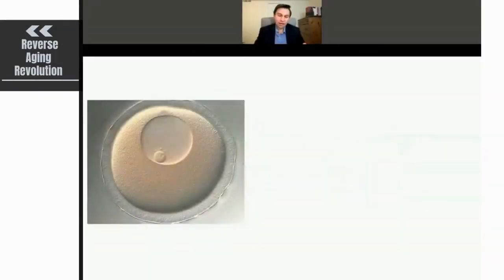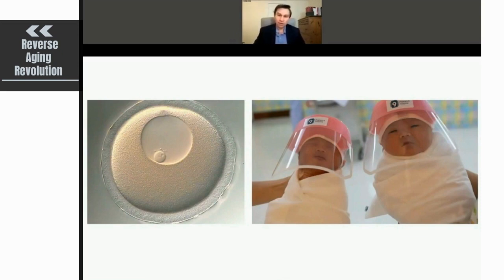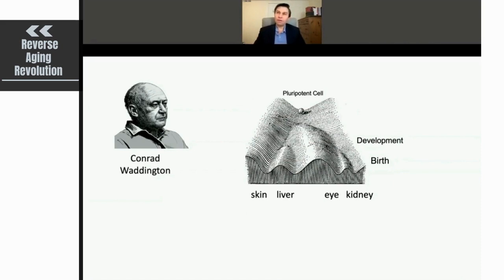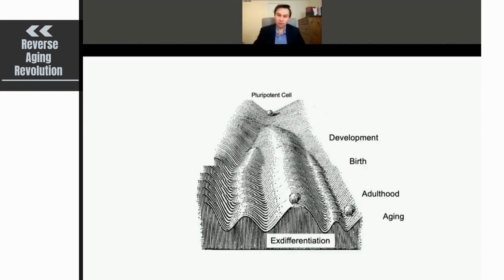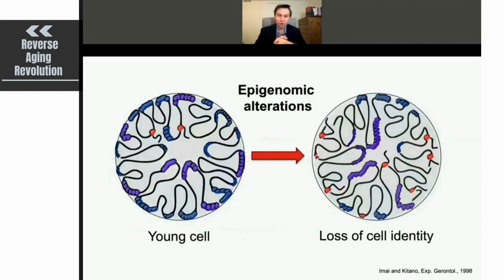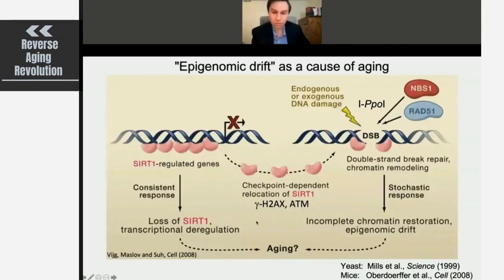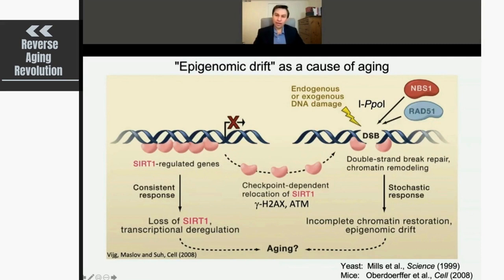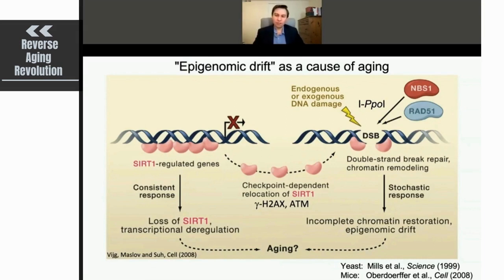Epigenetic Drift As A Cause of Aging | Dr David Sinclair Interview Clips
Dr David Sinclair presents about why loss of cells identify and dna breaks which induce epigenetic drift may be a cause of mammalian aging in this short clip.

DNA Break-Induced Epigenetic Drift as a Cause of Mammalian Aging

 iHerb All Supplements & Health Products Discount Link